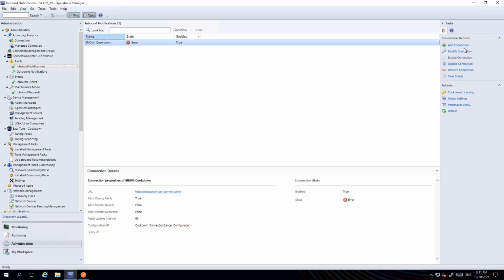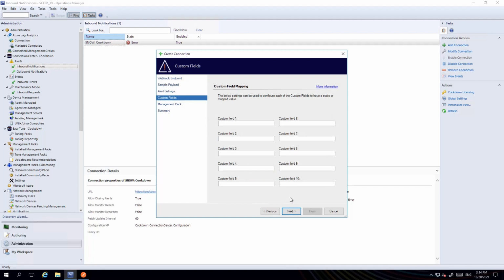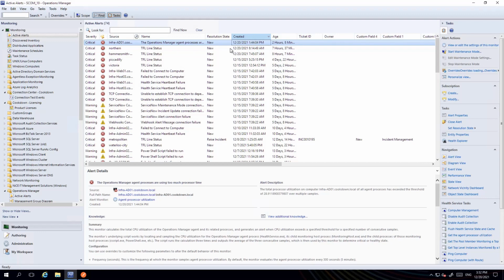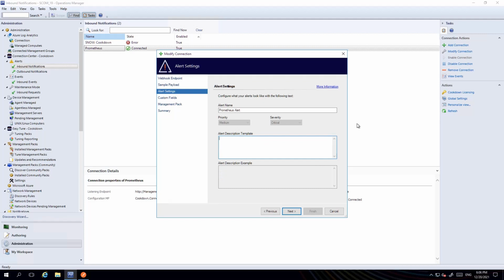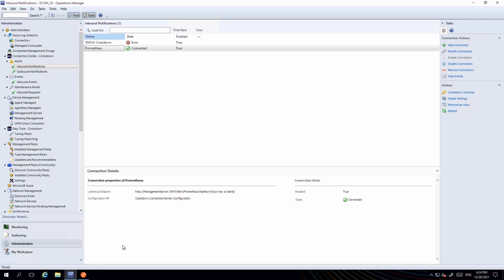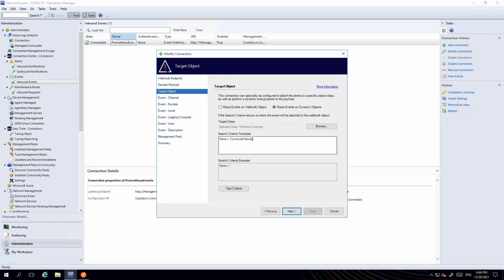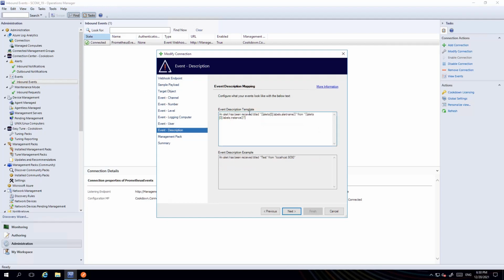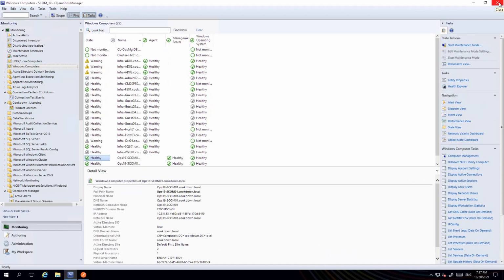Connection Center for Webhooks Inbound Deep Dive Demo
This deep dive illustrates exactly how Cookdown Connection Center can integrate SCOM with anything, anywhere….!

We simply use Webhooks to convert critical SCOM alerts into actionable notifications in real-time.

So, now you can push alerts from SCOM to any application supporting Webhooks, which means your team can view alerts in their favorite tools.

Find out how Connection Center can get your stakeholders more engaged and better connected!